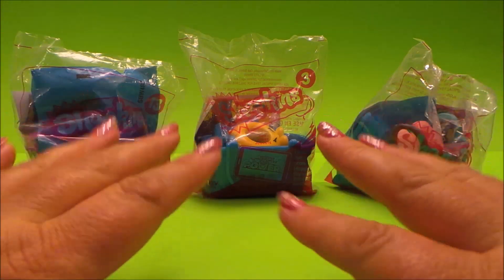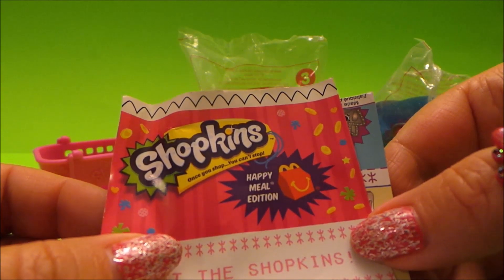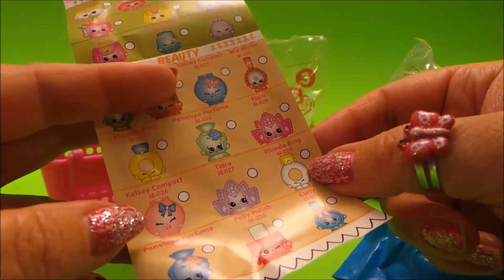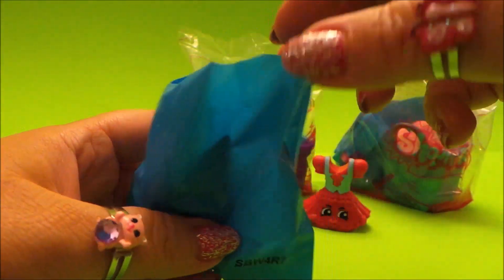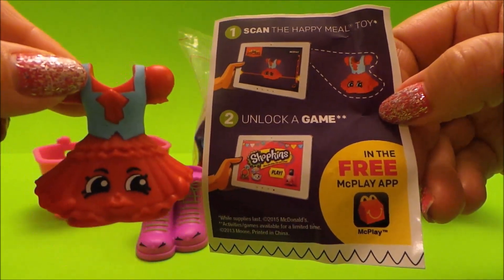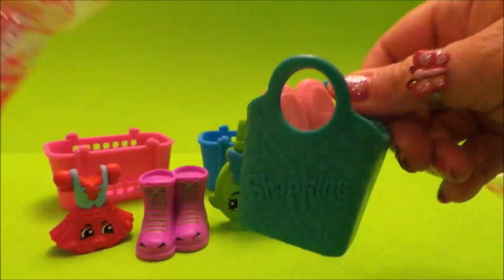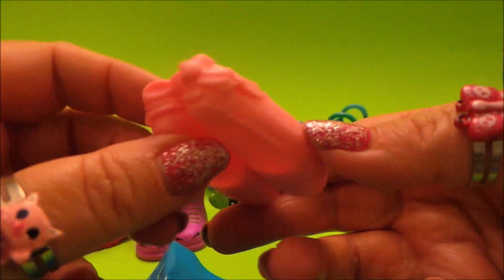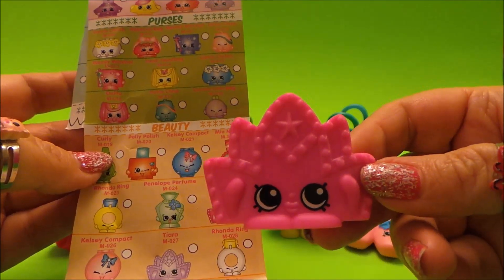2016 Shopkins USA McDonald's Happy Meal Box Set of 6 Kids meal Toys Review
Tracey starts opening her new Shopkins McDonalds Happy Meal Toy collection.

Shopkins McDonalds Happy Meal Toys the FULL SET is 16, Tracey unboxes the first 6 here.

That means there are a total of 56 Shopkins McDonald's Happy Meal Toys to collect in 2016.

LOTS of Fun! You can find, common, rares, and Ultra Rare Shopkins in McDonald's Happy Meal toys. Each set of McDonald's Happy Meal toys comes with 2 Shopkins. One is visible and the other one is a surprise. Each number of visible Shopkins McDonald's Happy Meal toys for #1 through #16 will be the same, but the hidden Shopkins are random.